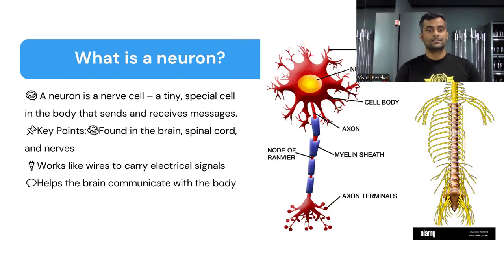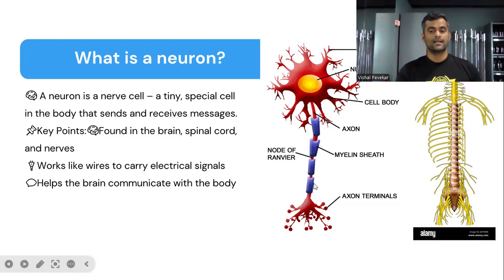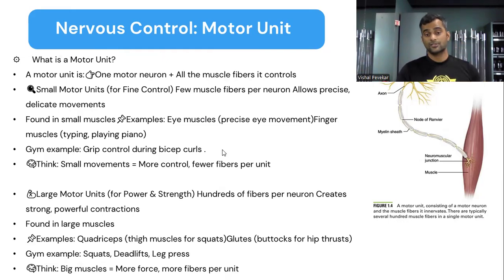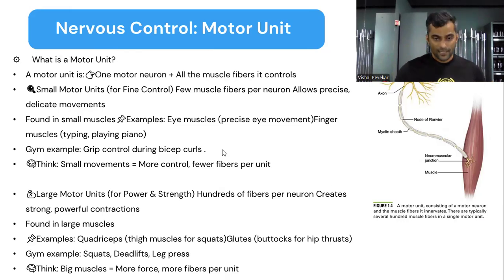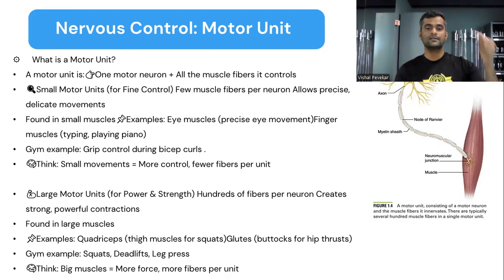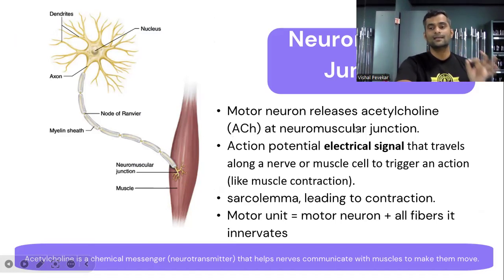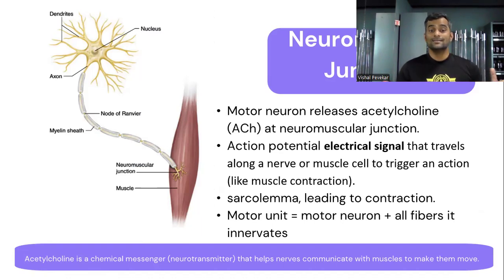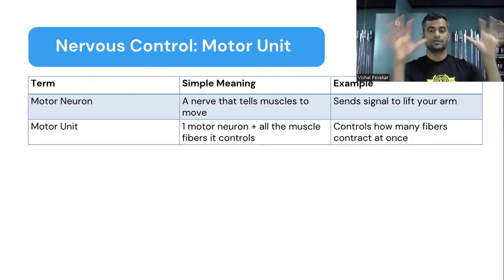CSCS Chapter 1 Episode 2: Neuromuscular System, Motor Unit & Control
In this video, we cover the neuromuscular system, including how the nervous system controls movement. Learn about motor units, motor control, and how muscles are activated during exercise. Perfect for NSCA CSCS exam preparation and building strong fundamentals.